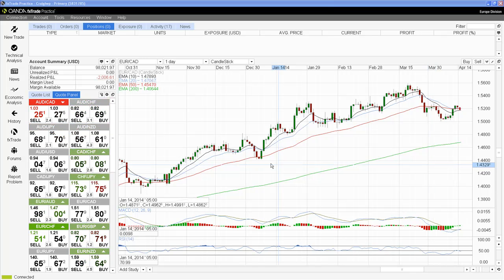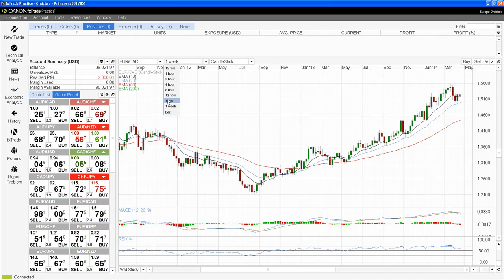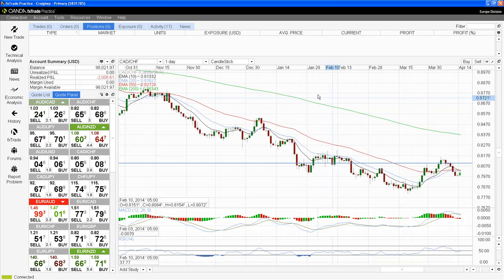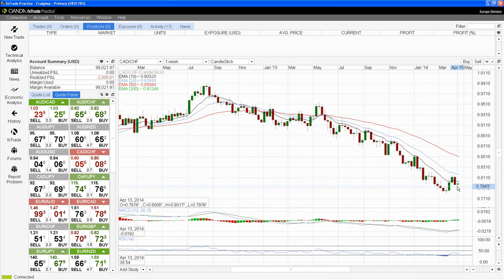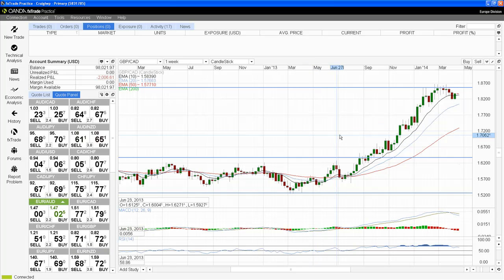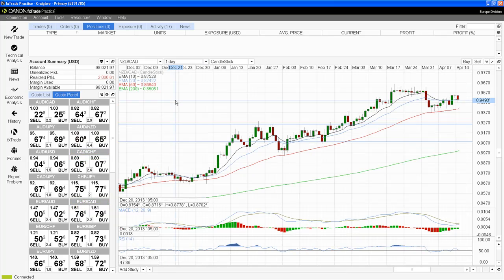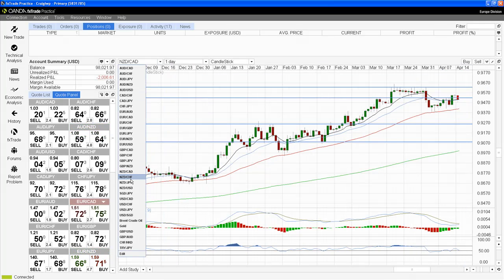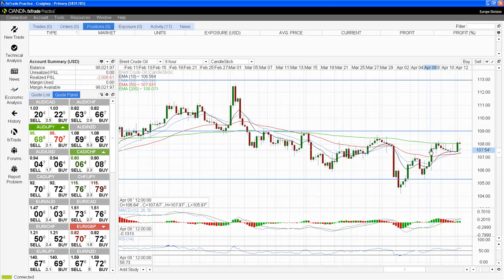OANDA Forex Market Commentary Monday 14th April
An outlook on the forex markets provided by Craig Cobb of Trade With Precision. A review of the upcoming trading week discussing currencies of interest, general trends and events that may affect the markets.

If you do not agree with these terms please do not watch this presentation.